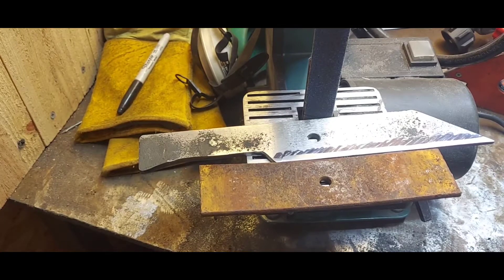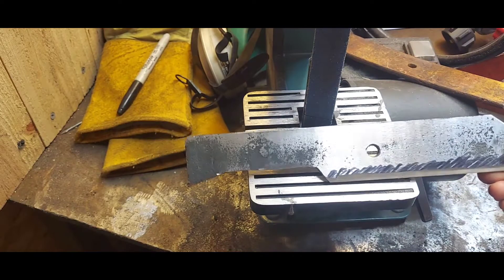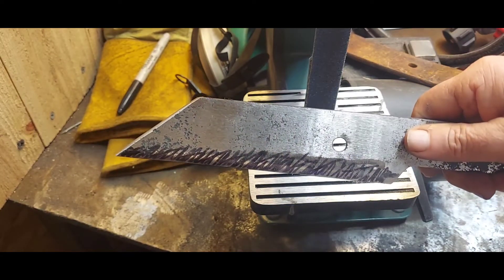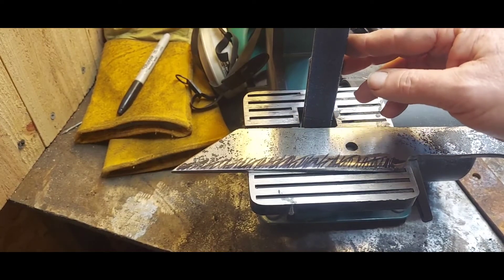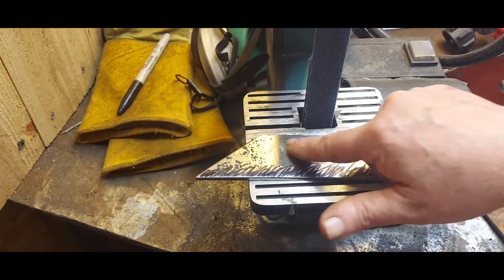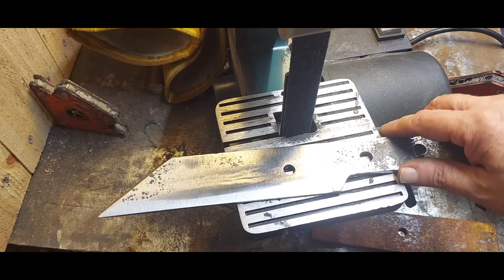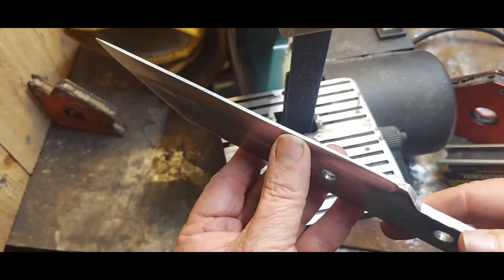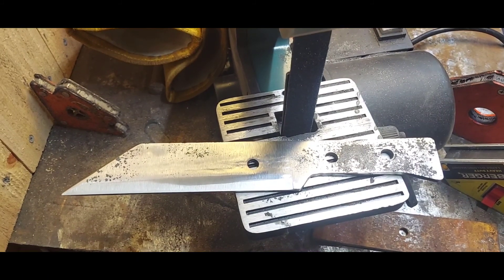Leaf Spring knife 2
seax sword
seax knife
leaf Spring steel knife
leaf Spring steel
Gas forge
Propane forge
Black smithing forge
Amazon black Smith forge
Gas forge
Propane forge
Black smithing forge
Mr volcano